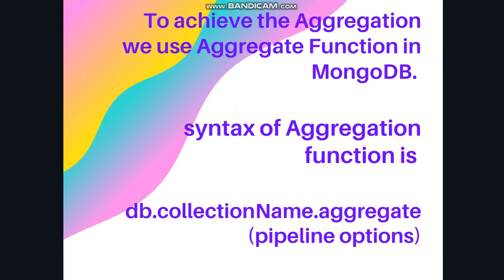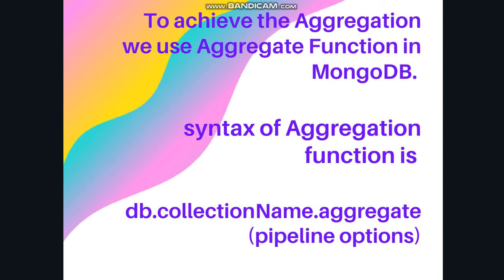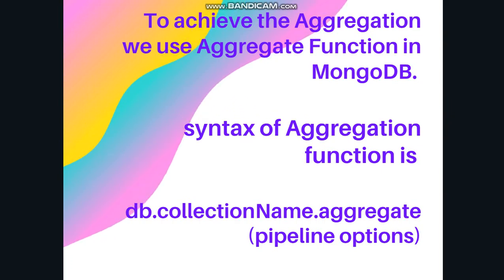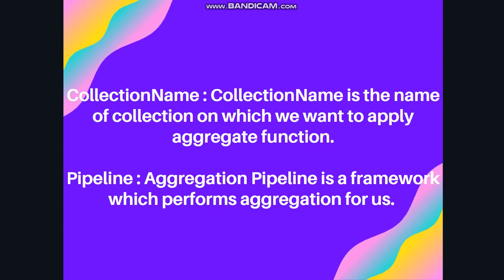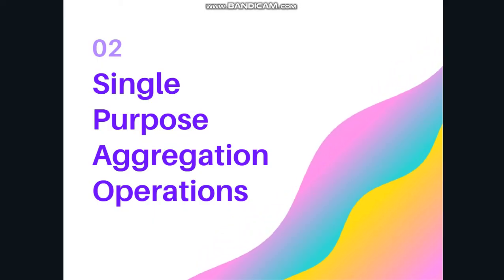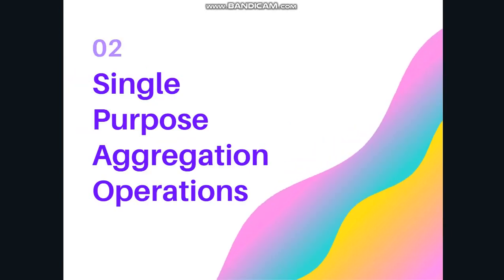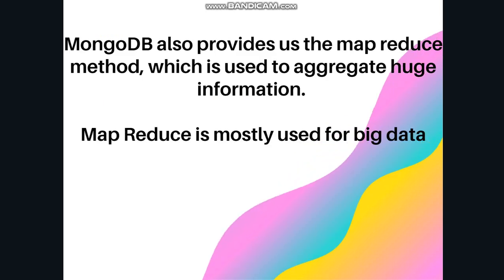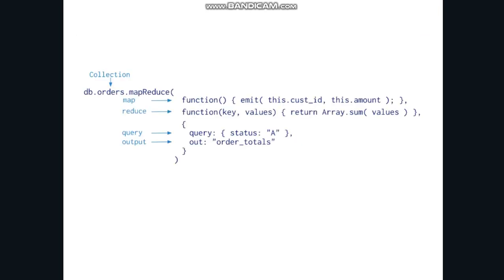Introduction to MongoDB Aggregation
In aggregation operation, MongoDB processes the data records and returns a single computed result.